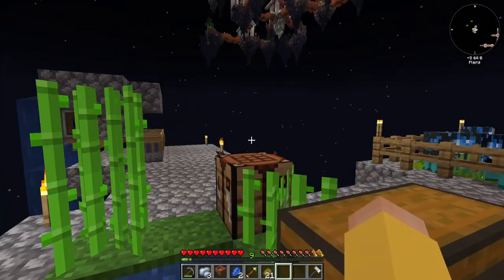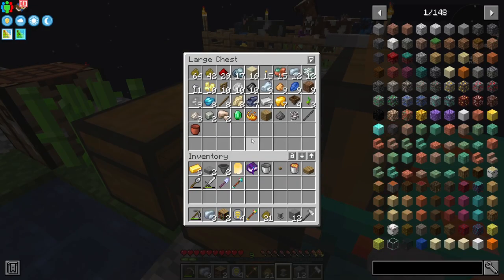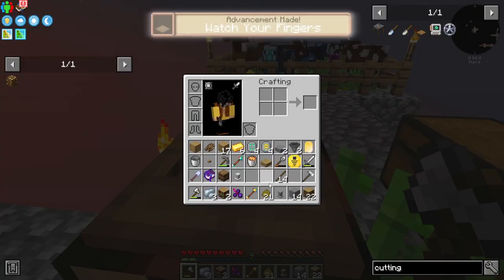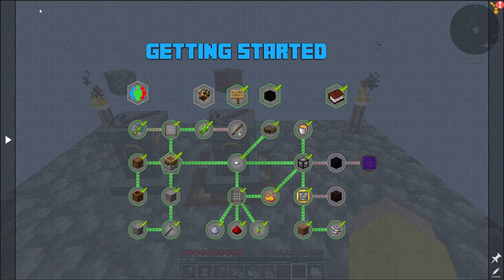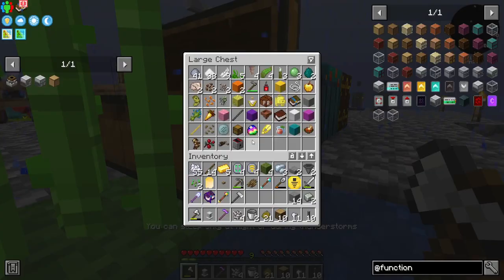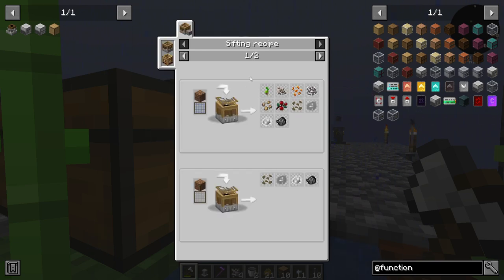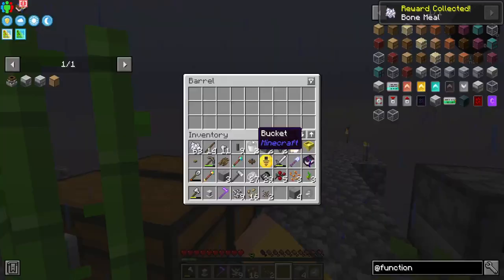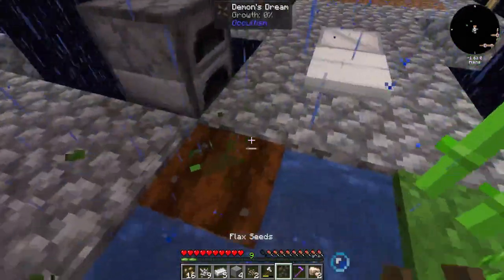FTB Skies Ep3 - Sift It